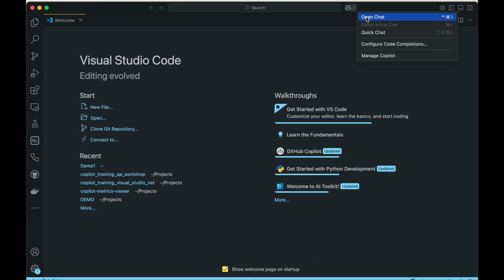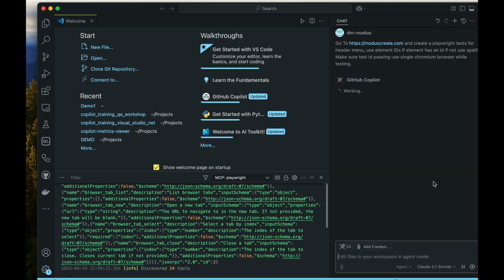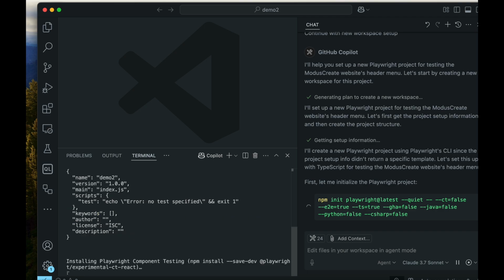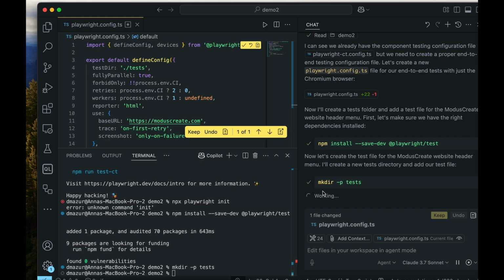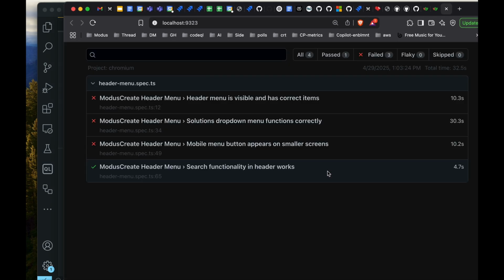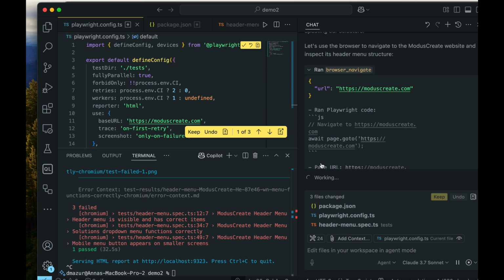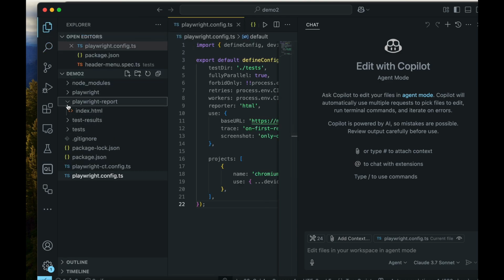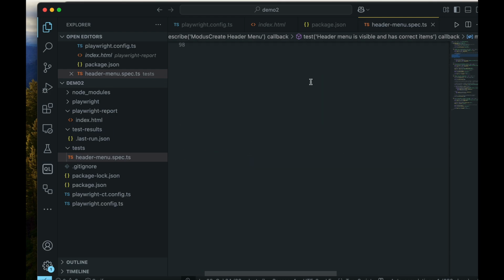First Try: Using GitHub Copilot Agents Mode to Build a Playwright Project from Scratch (with MCP)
In this video, I show how to use GitHub Copilot Agents with Playwright MCP server to create a brand new Playwright end-to-end testing project — all in one go, from scratch, first try. Watch how Copilot helps guide the setup process, generate boilerplate, and structure your test code using best practices with MCP